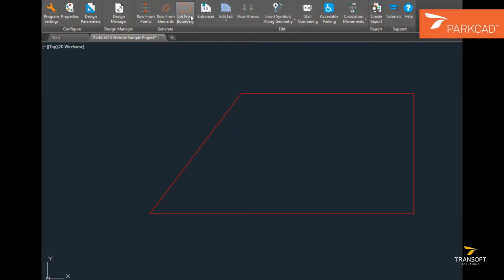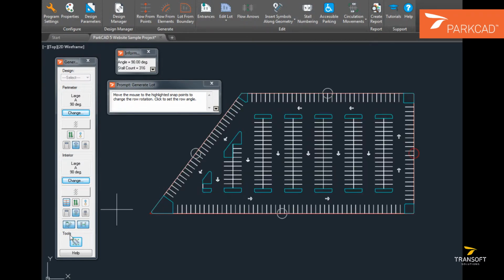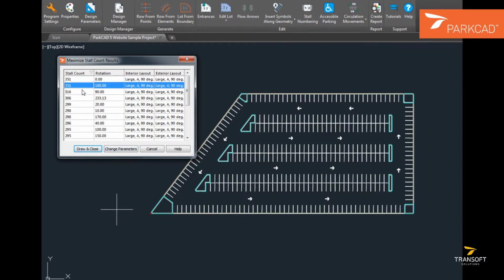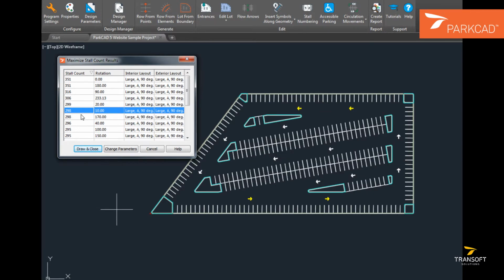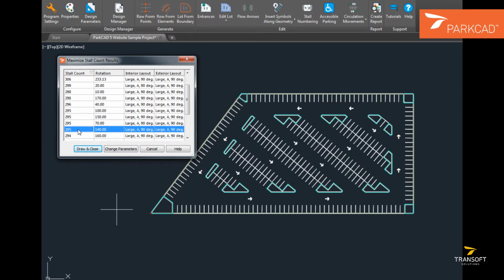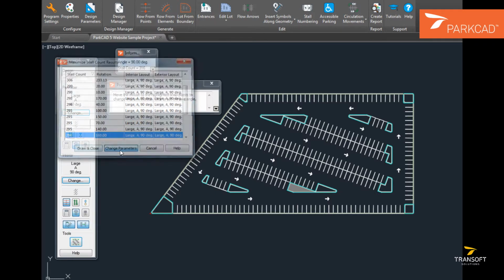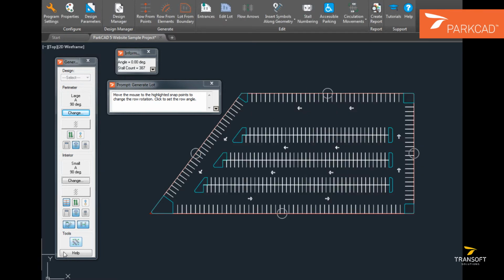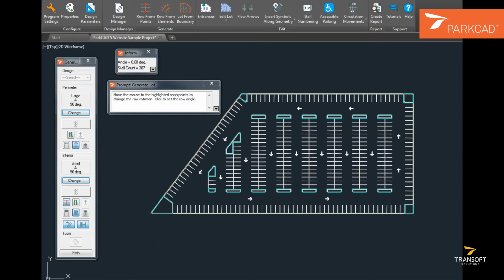04. ParkCAD How to Maximize Stall Count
Learn how ParkCAD can optimize a design, and how to have the software make many iterations of the design to find the best orientation of rows and aisles to give the maximum number of stalls within a boundary.